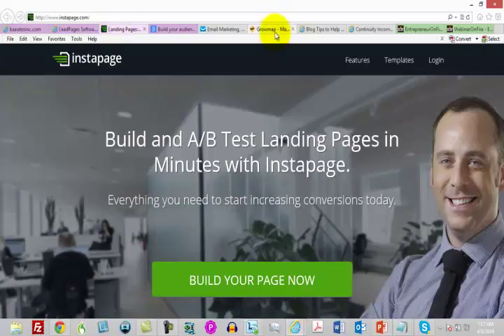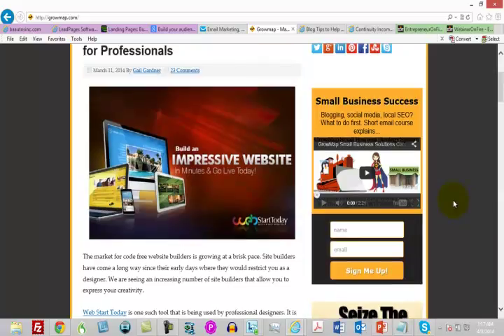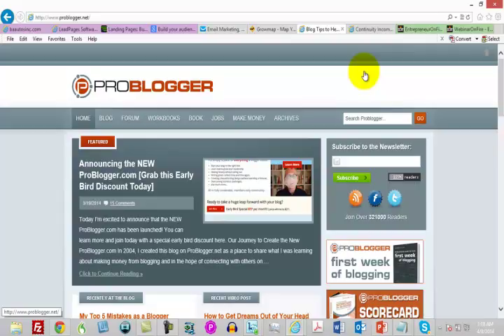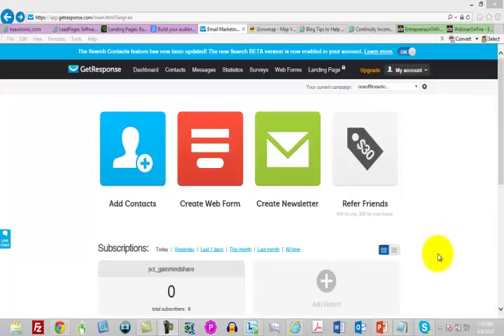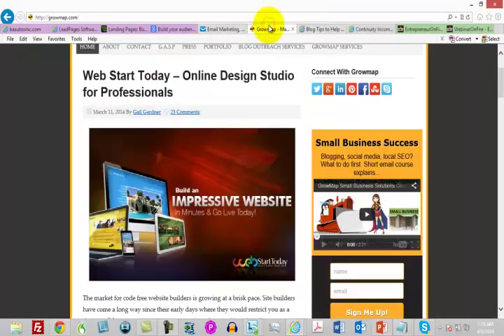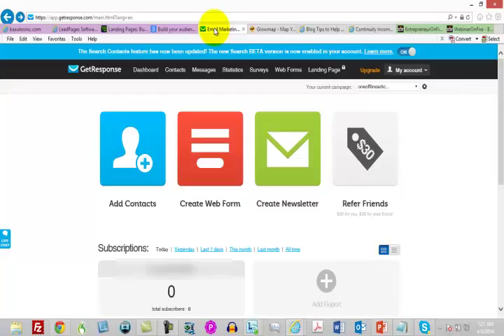5. Using Autoresponders